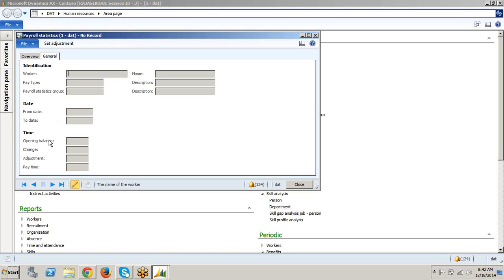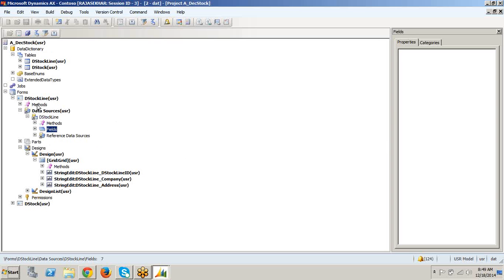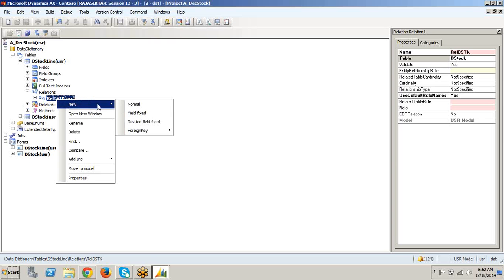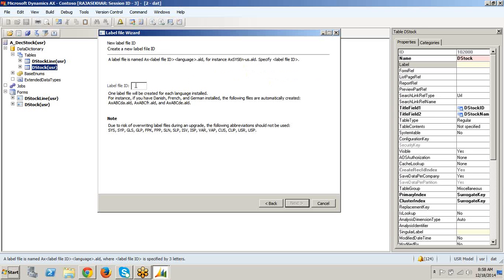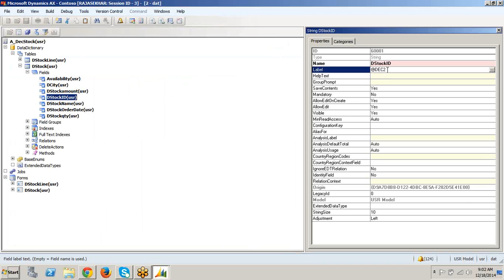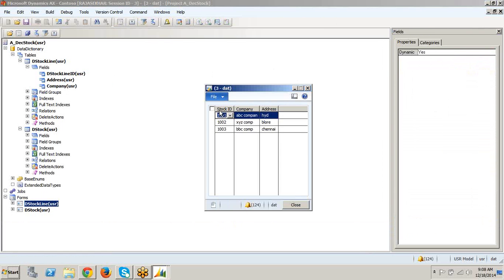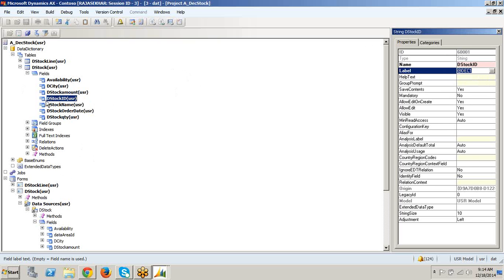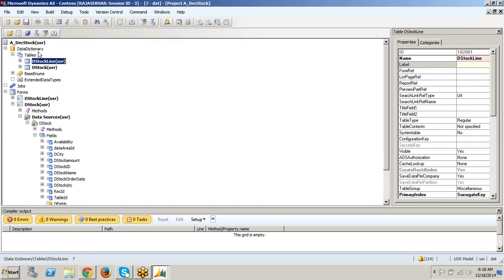Dynamics AX 2012 Tutorial 1